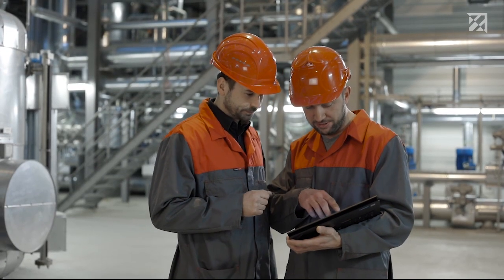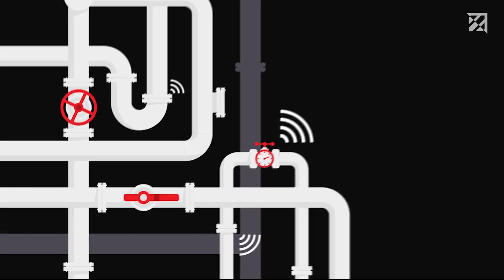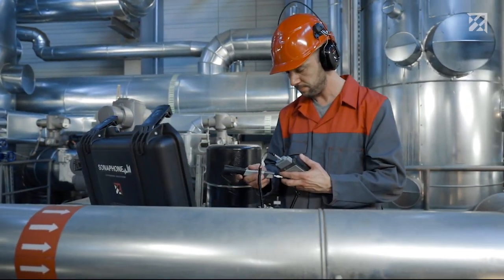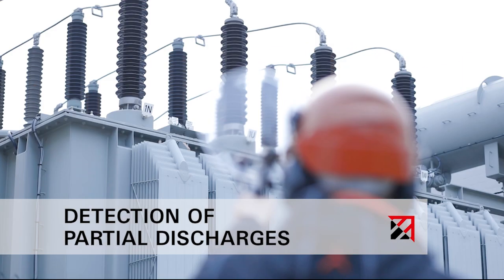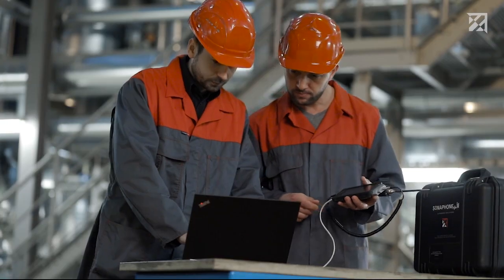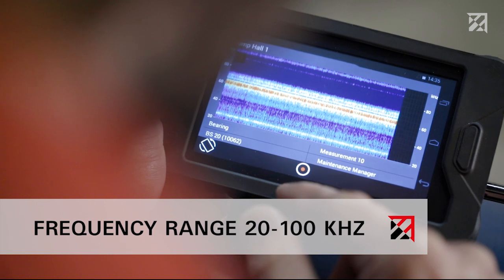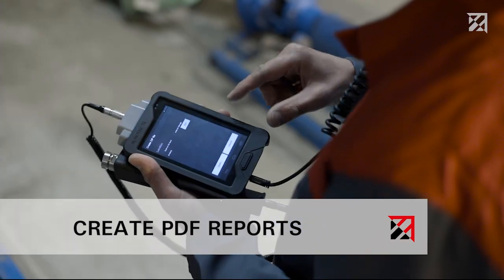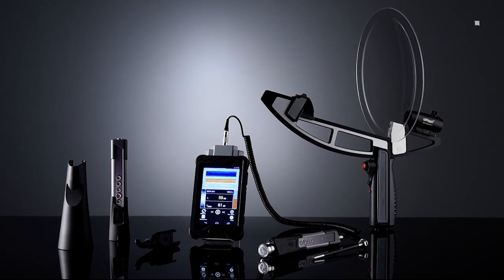IRISS Sonaphone III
The Sonaphone III is a high end multipurpose ultrasound testing device for expert ultrasound technicians as they will appreciate the adjustable frequency tuning and onscreen display capabilities.